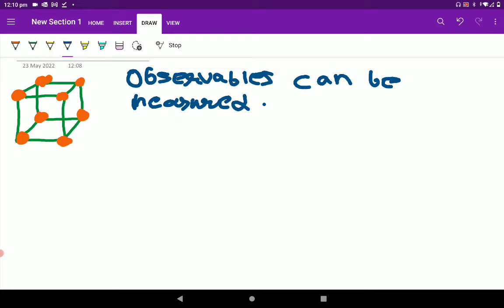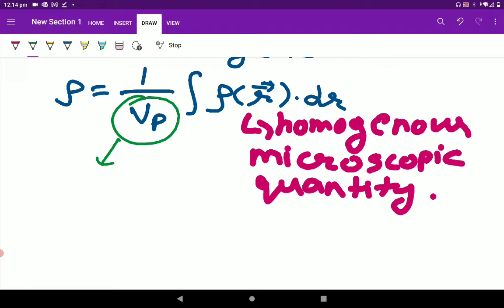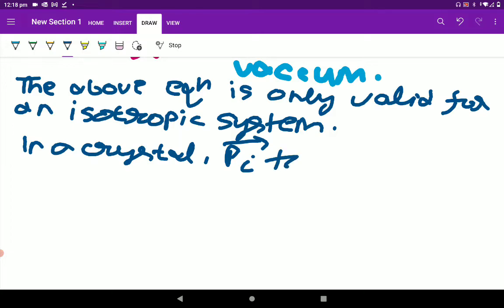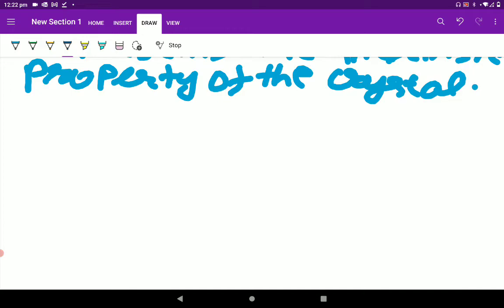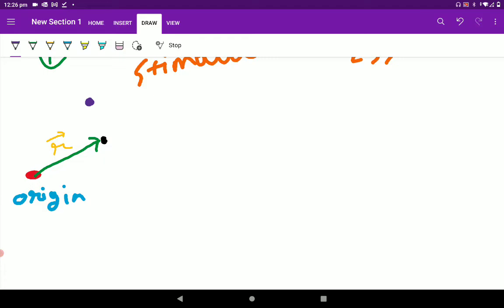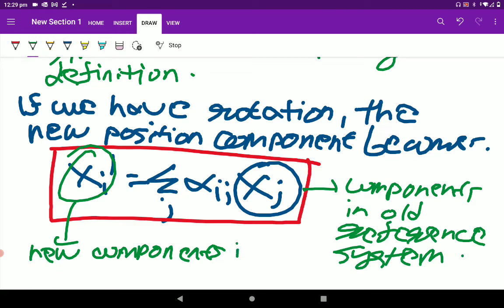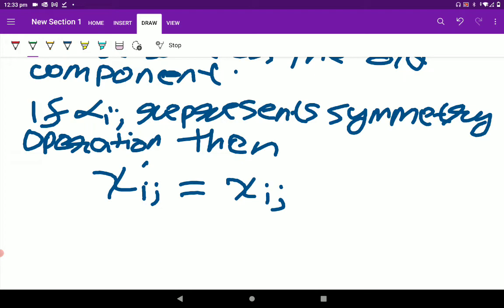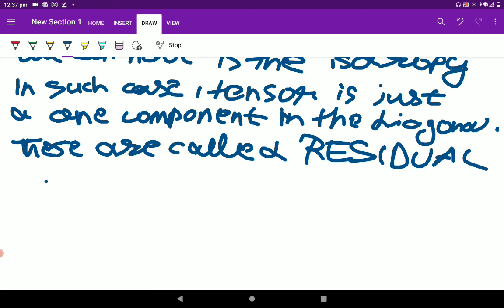Lecture 04: Observable and Residual Symmetries